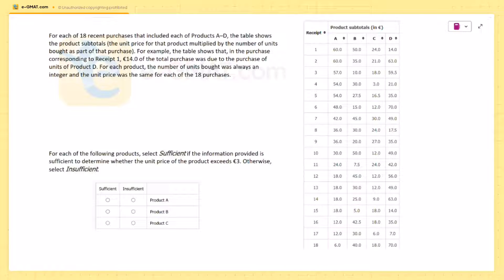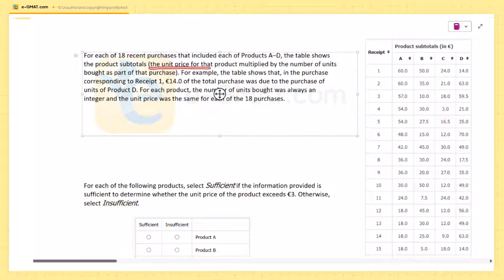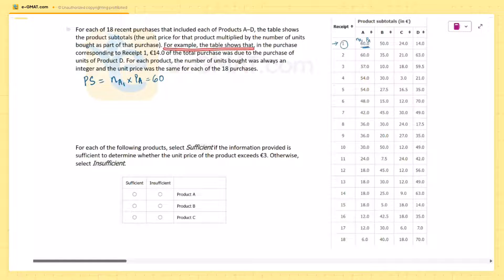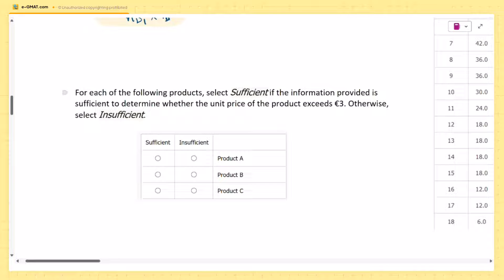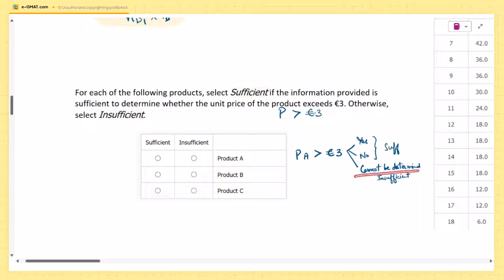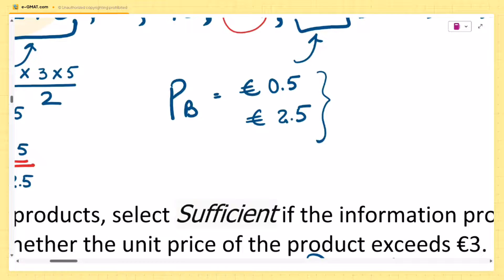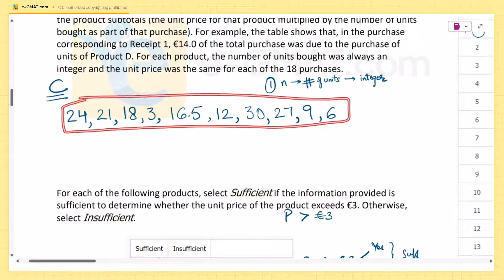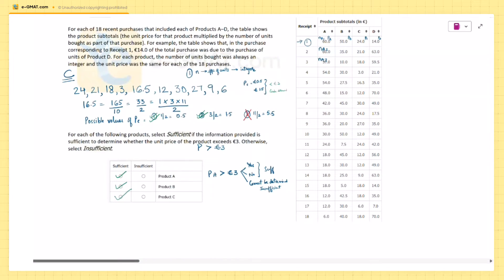GMAT | TA | Hard | OG | For each of 18 recent purchases that included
📖  *Question Text*
For each of 18 recent purchases that included each of Products A–D, the table shows the product subtotals (the unit price for that product multiplied by the number of units bought as part of that purchase). For example, the table shows that, in the purchase corresponding to Receipt 1, €14.0 of the total purchase was due to the purchase of units of Product D. For each product, the number of units bought was always an integer and the unit price was the same for each of the 18 purchases.

For each of the following products, select Sufficient if the information provided is sufficient to determine whether the unit price of the product exceeds €3. Otherwise, select Insufficient.
• Product A
• Product B
• Product C

🔎 *Question Source:* GMAT Focus Official Guide
🏷️ *Type of Question* Table Analysis

🖊️ *Solution Description:*
In this video, we have explained how to solve this difficult OG question of Table Analysis, using our “owning the dataset” approach in which we follow the following steps.
1. Thoroughly understand the dataset by actively translating, drawing inferences, and visualizing information.
2. Determine the approach to solve the question asked.
3. Execute the approach.

📌 *Chapters*
• 00:04 Owning the dataset
• 03:14 Question Stem
• 04:27 Statement 1 – Strategize
• 06:16 Statement 2 – Strategize
• 10:16 Statement 3 – Strategize